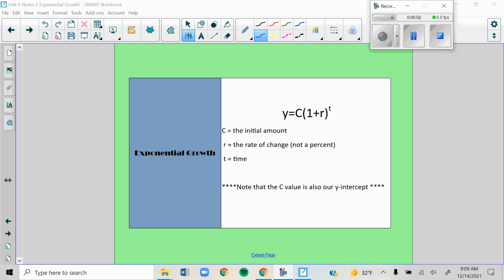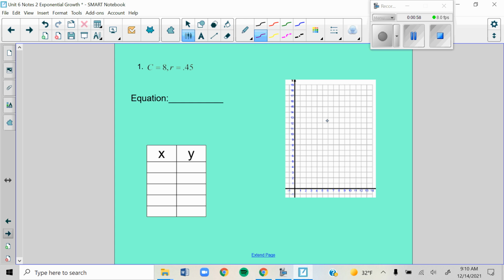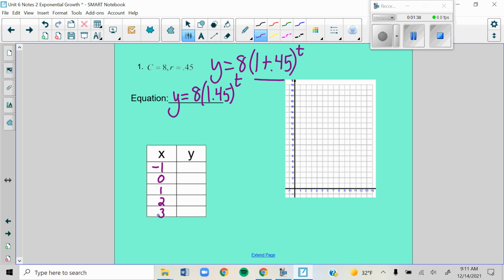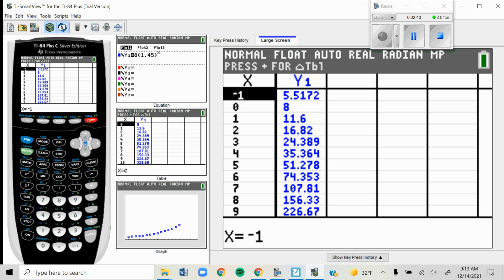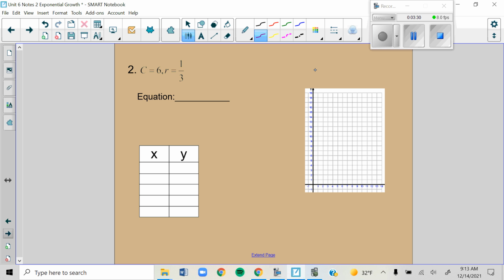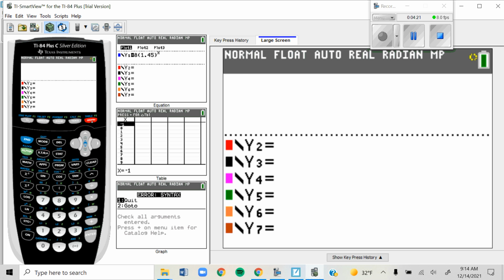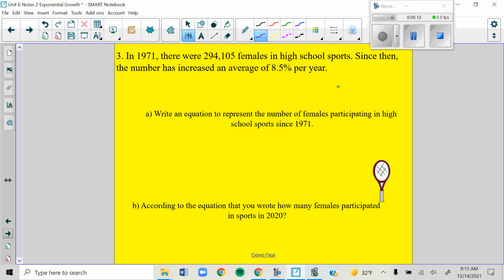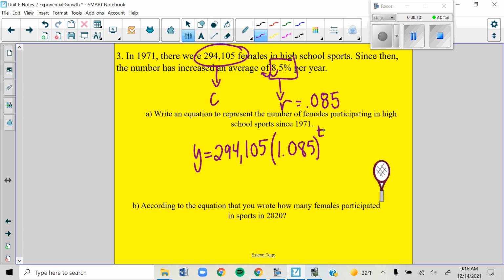6.2 Exponential Growth Notes